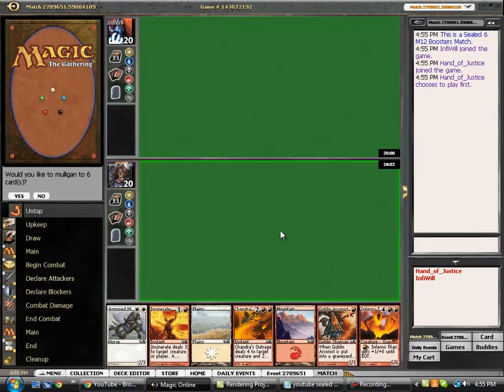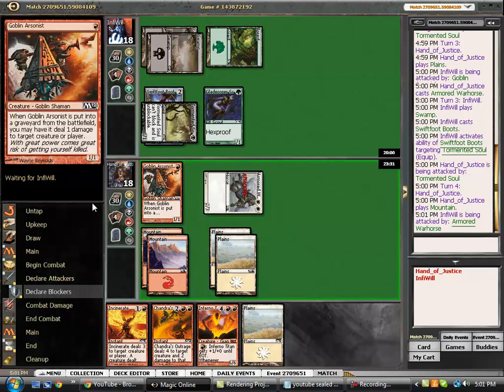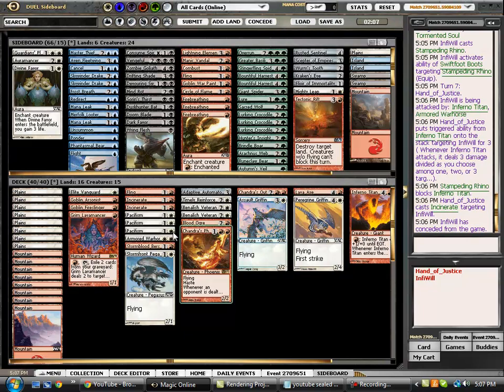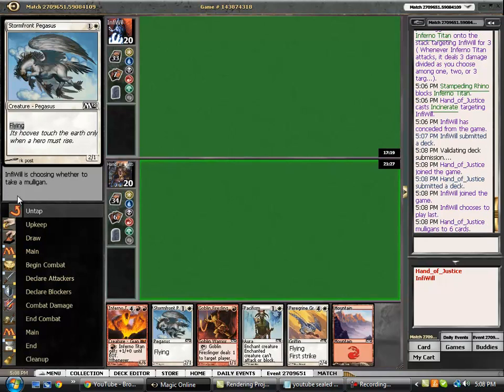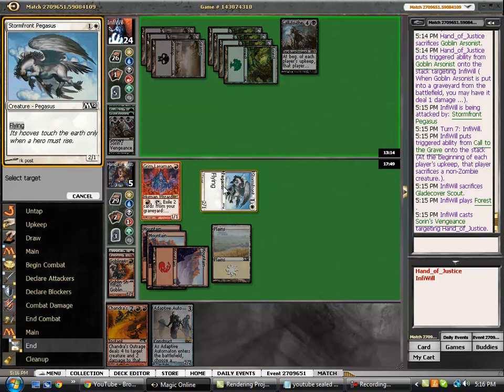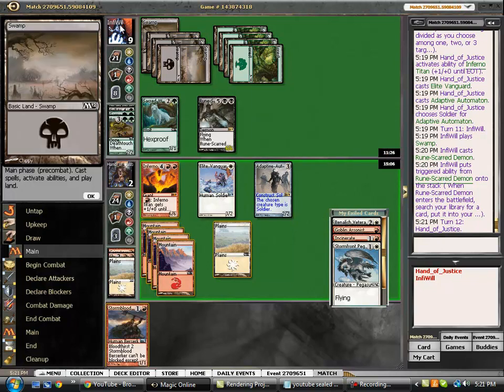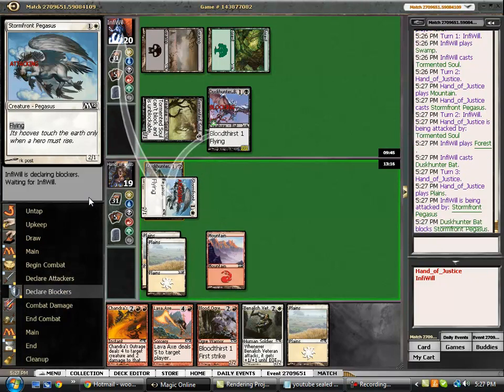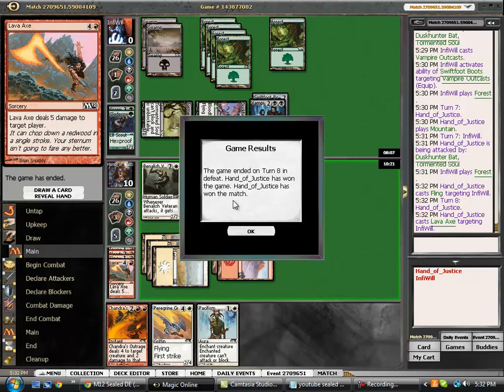M12 Sealed DE (daily event) #1 - Round 3